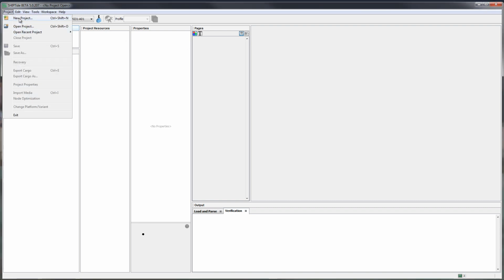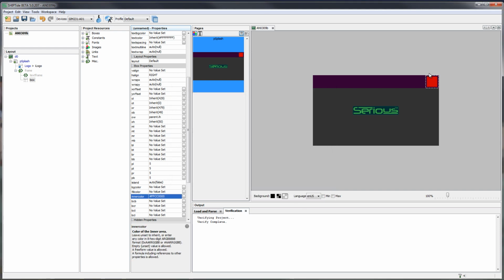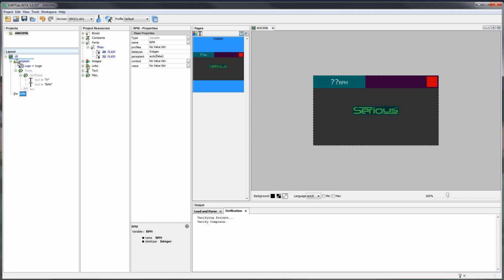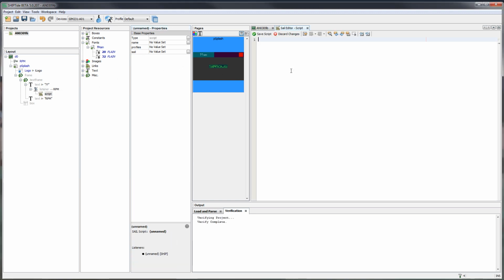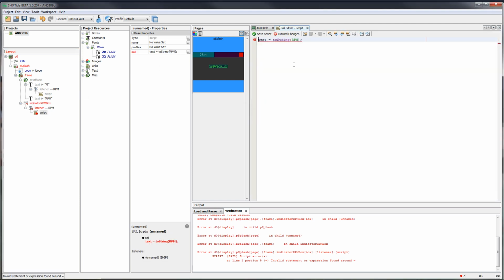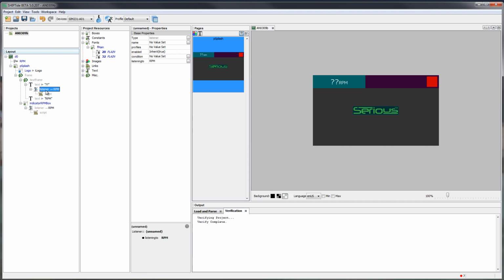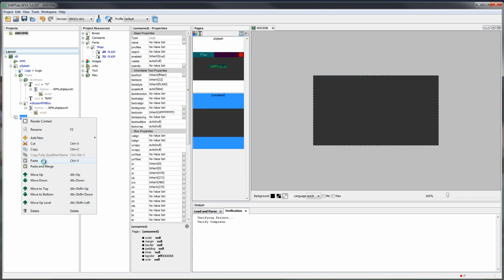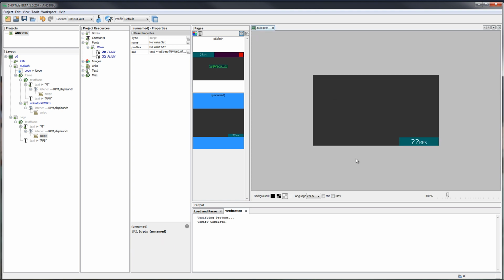AN0309: SHIPTide - Variables, GUI Events and Indicators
Create a basic integer variable, initialize it, and have GUI elements like text and colors automatically change to track the variable.